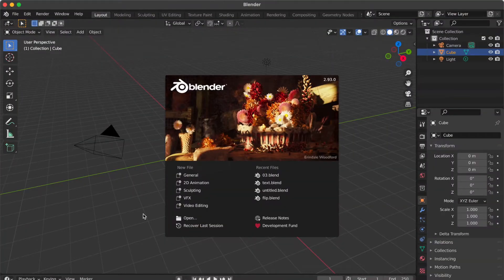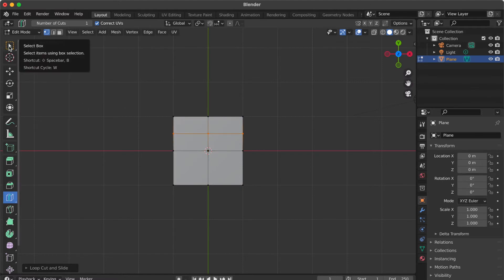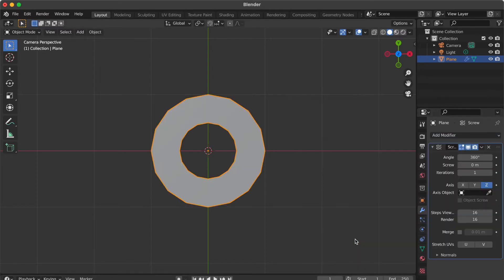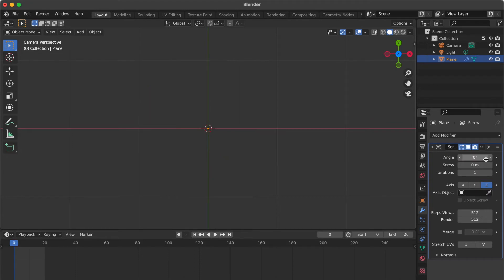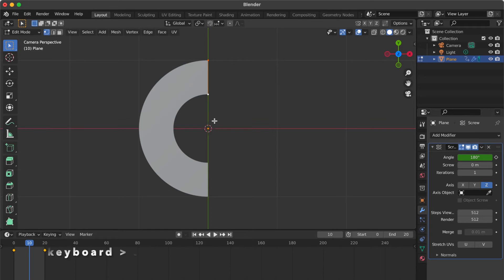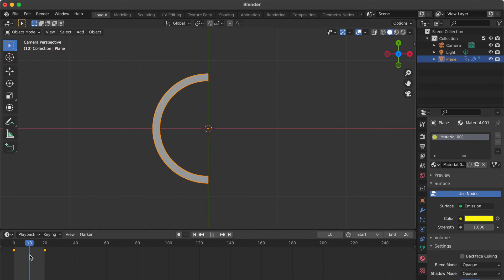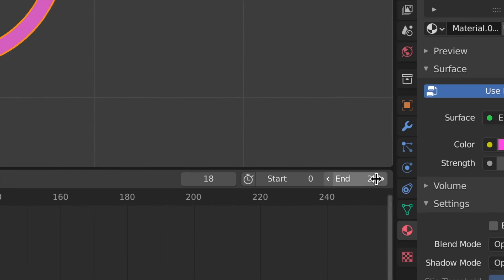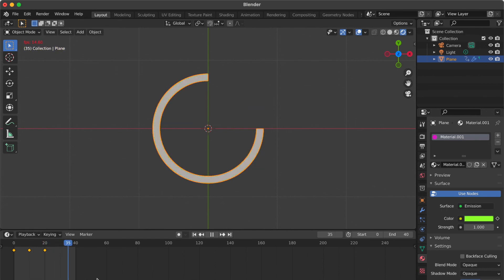Blender Motion Graphics Tutorial | Create a Looping Loading Circle (Beginners 101)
Learn how to create a looping loading circle animation in Blender—even if you’re a beginner!
In this tutorial, I’ll guide you step by step through building a smooth, professional loading animation for motion graphics projects.

✨ What you’ll learn:
- How to set up your Blender workspace
- Easy techniques to animate a loading circle
- Tips for looping animations seamlessly
- Beginner tricks for clean, creative motion graphics